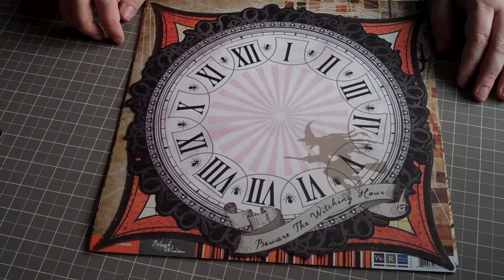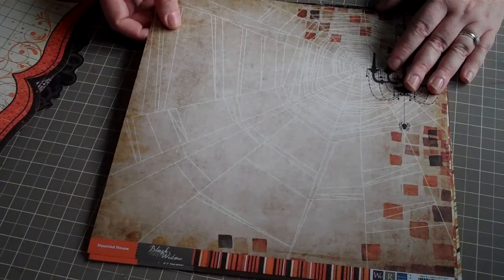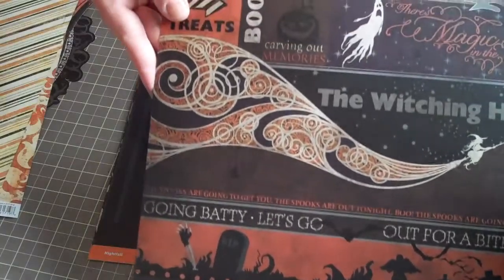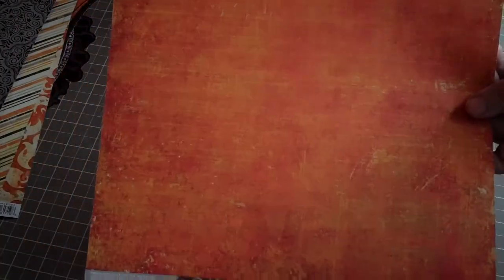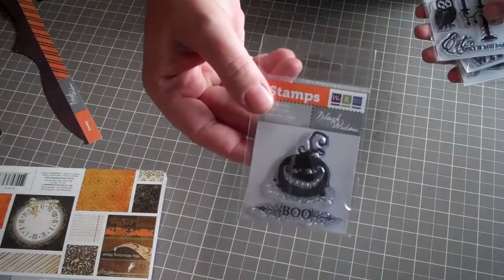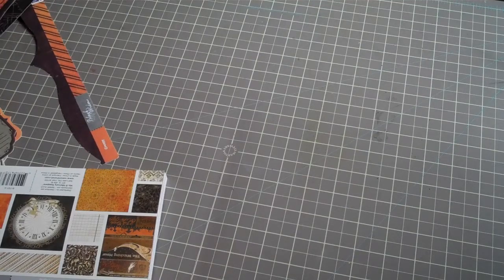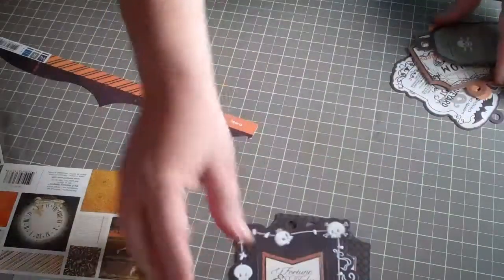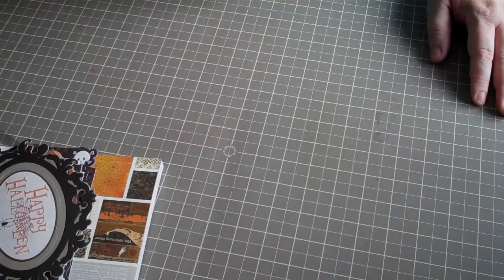We R Memory Keepers Black Widow Collection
The Black Widow collection takes an apothecary approach to the Halloween season. It's reminiscent of old medicine bottles used for brewing and dispensing special witch potions and brews. This collection blends cobwebs, spiders, old chandeliers, vintage labels, ghosts, witches, and other spooky Halloween icons. Throughout the Black Widow collection you will find a color pallet of traditional orange and black mixed with shades of purple and brown.